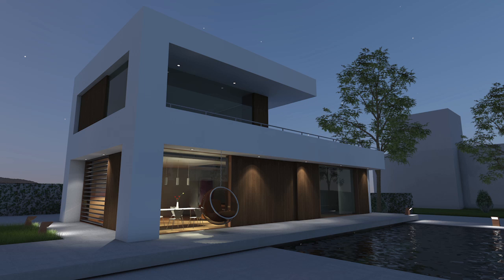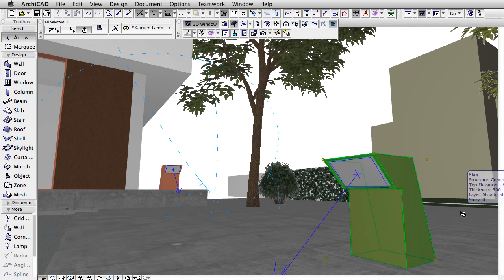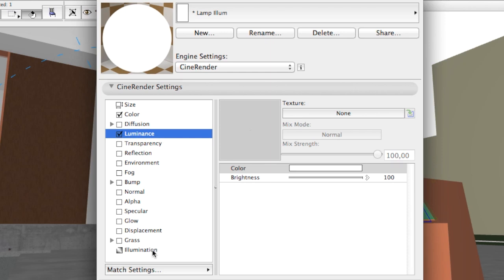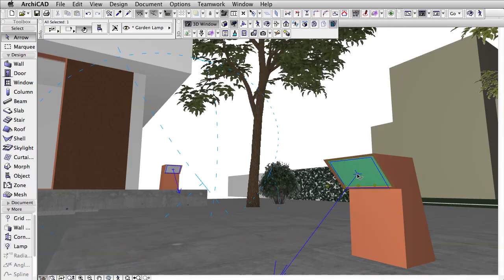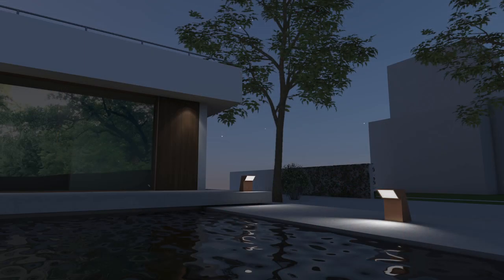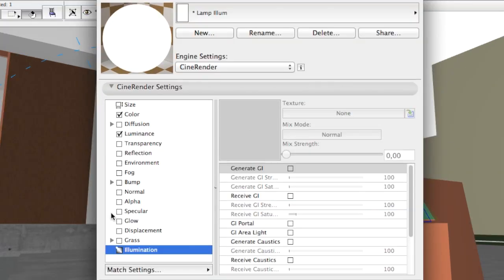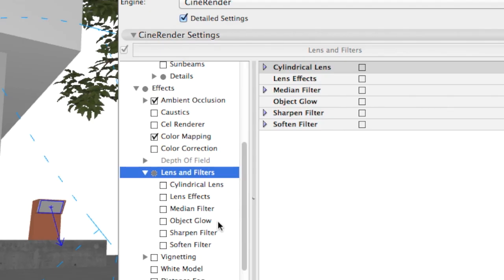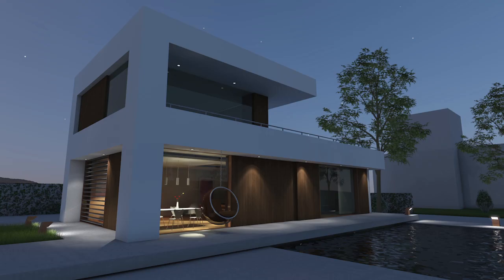ARCHICAD Surface Settings: Glow